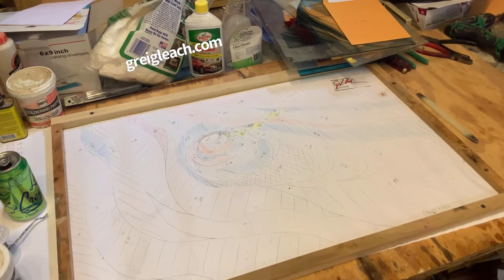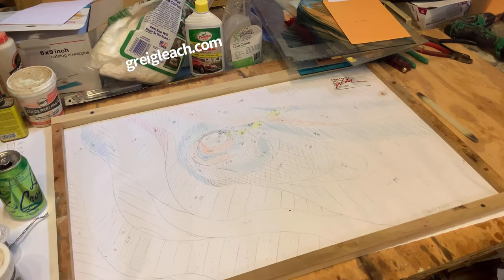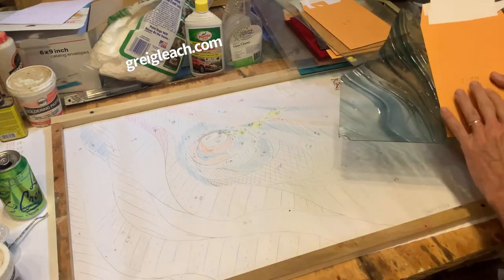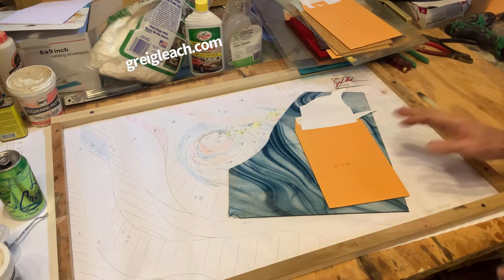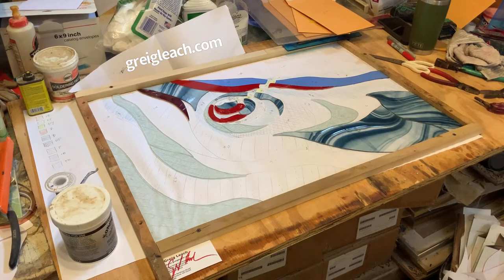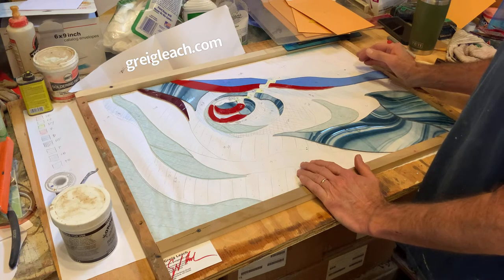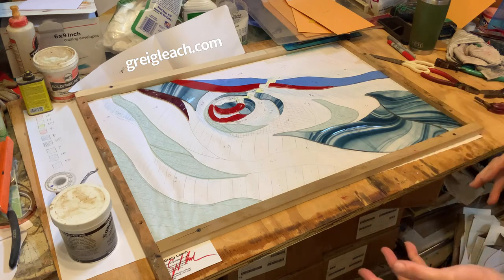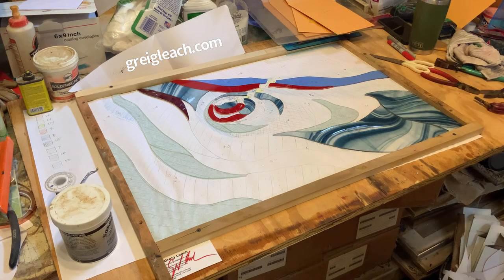In the Studio with Greig Leach #17 - Stained Glass (layer 2)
Now it is on to the second layer of stainedglass for my newart glass and sculpture artwork (sculpture to come later). I work through glasscutting piecework, glassgrinding and color selection. All of my completed artworks can be seen at my website, greigleach.com. Also I did just open an artexhibition at kyogallery.com last week (the walk through is the previous video). The exhibition is on view through the holidays.